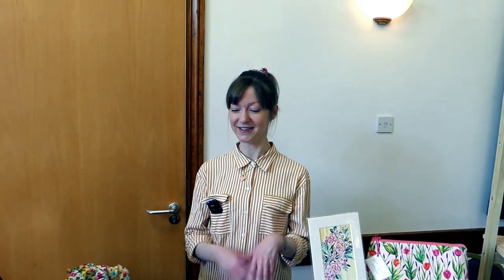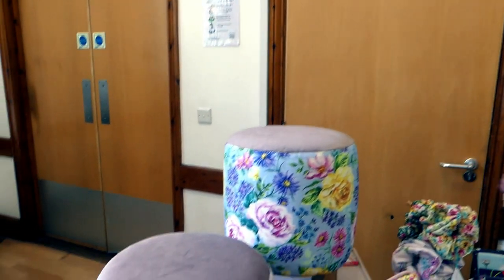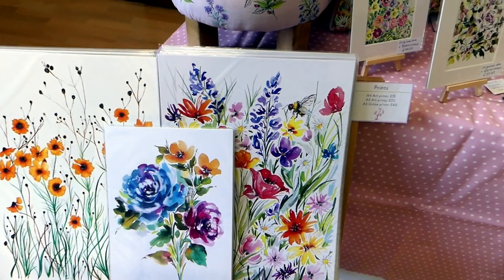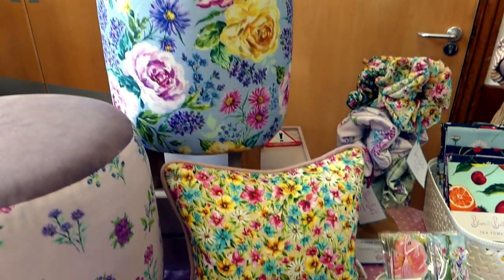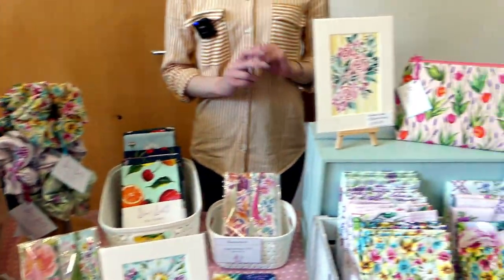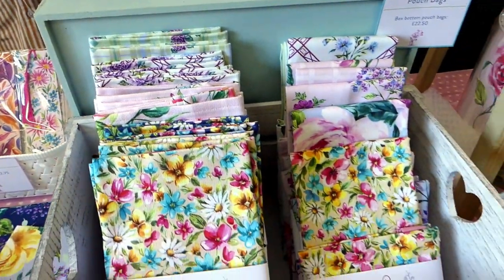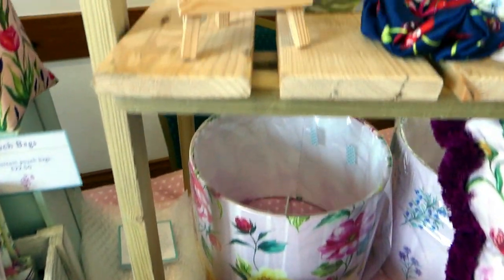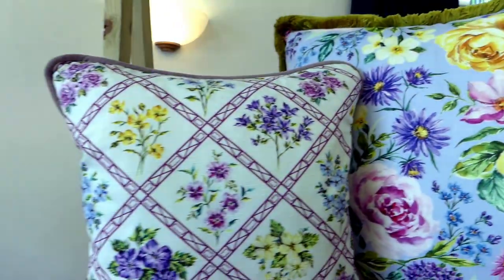Becky from Bloom and Belle showcases at the Artisan Bazaar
Becky showcases her hand created patterns on various items from lampshades to cushions.
These wonderful floral designs are a joy to behold